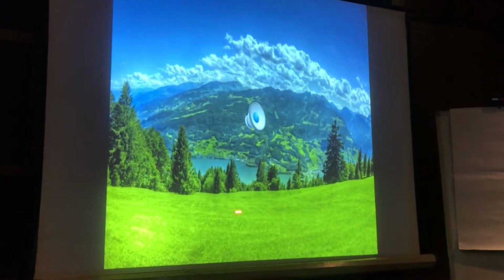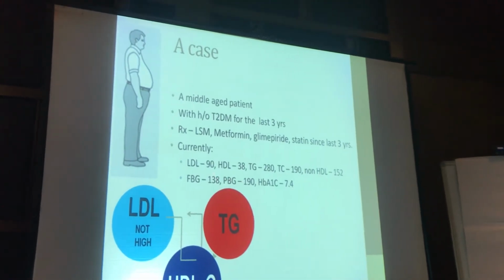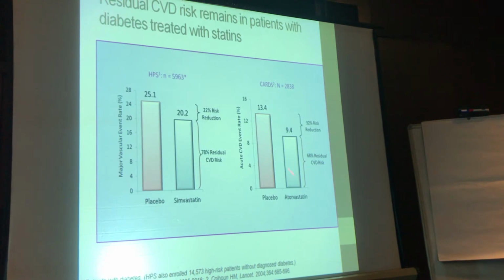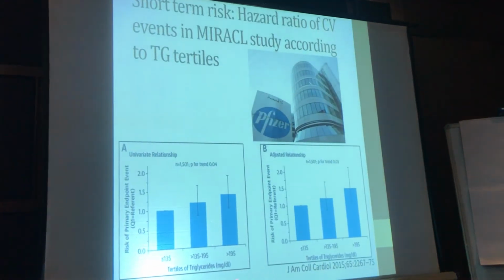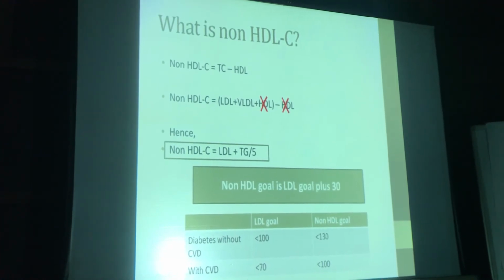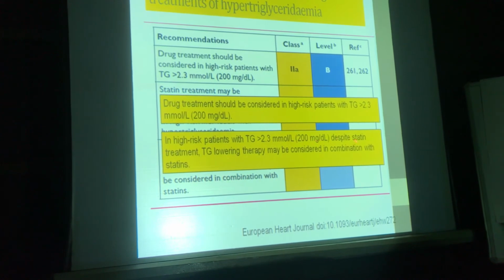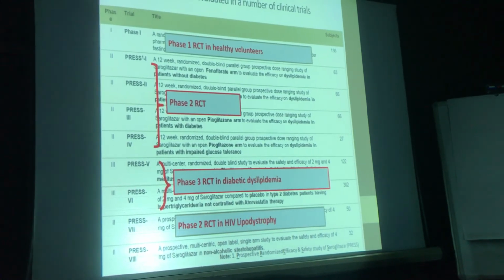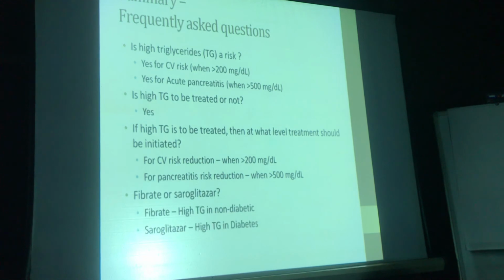ATHEROGENIC DIABETIC DYSLIPIDEMIA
ATHEROGENIC DIABETIC DYSLIPIDEMIA :FINDING ANSWERS TO THE TREATMENT   :    BIMIT KUMAR JAIN DR.